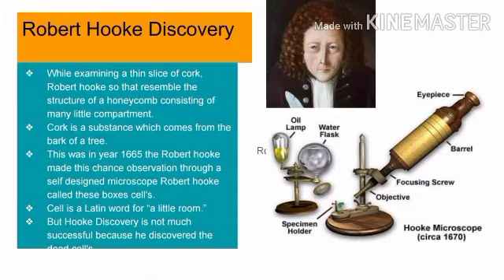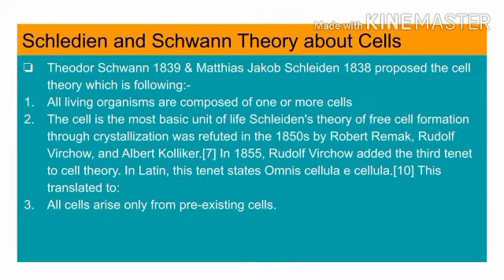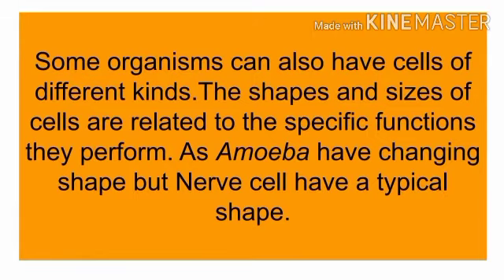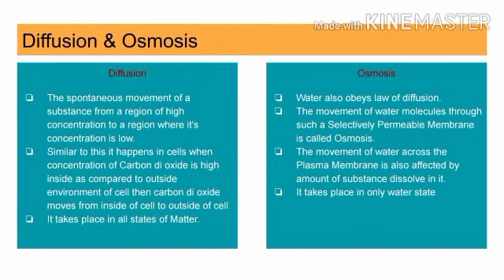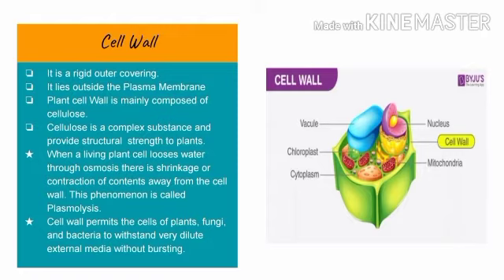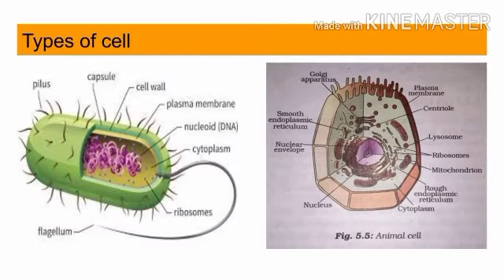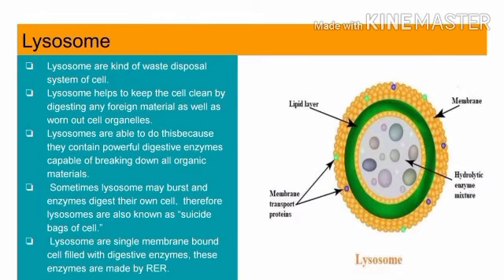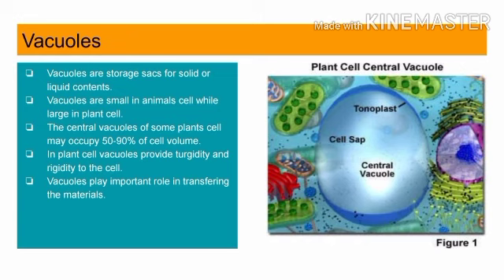The fundamental unit of life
Stay focused on our YouTube channel for latest updates on study based on science.

Address:
Civil lines Allahabad Uttar Pradesh 233301